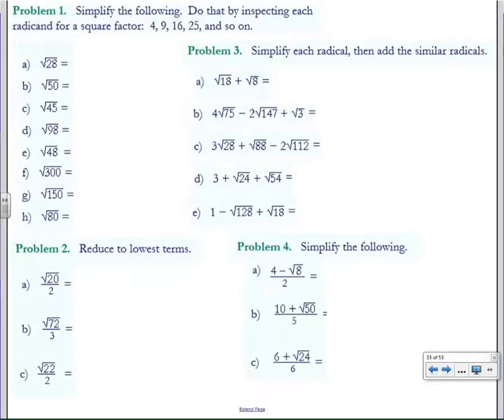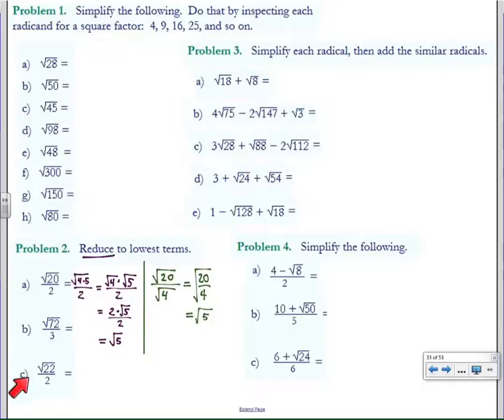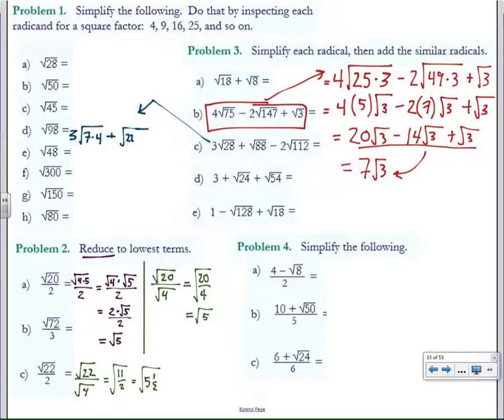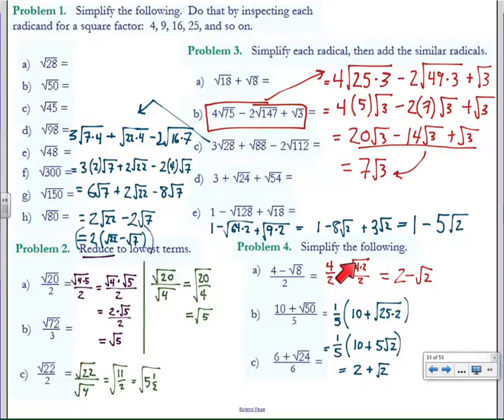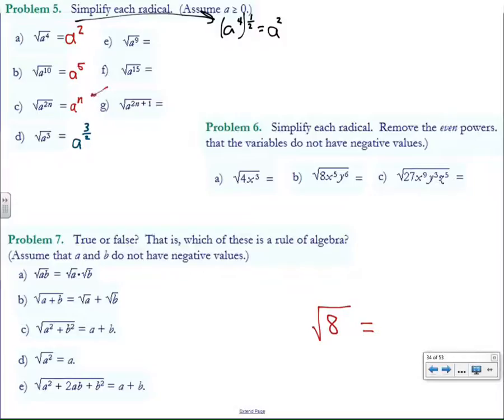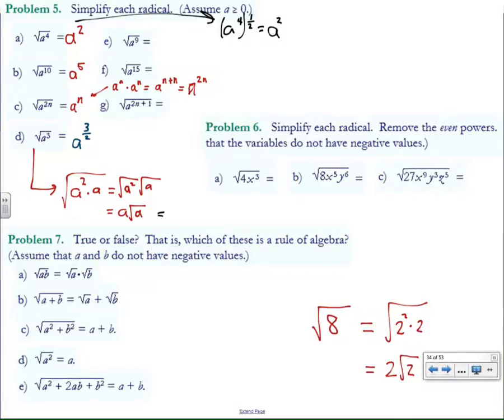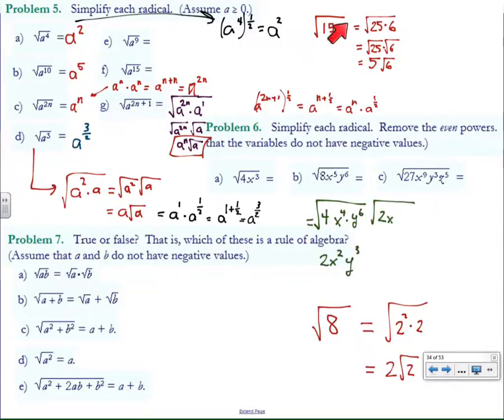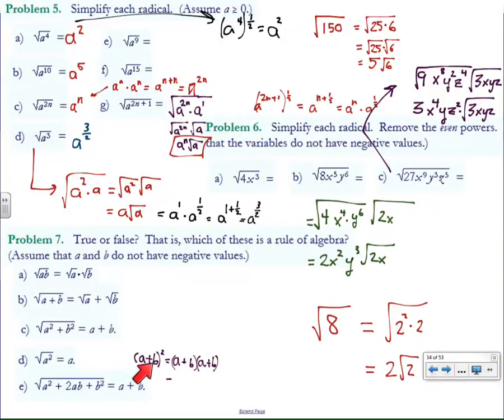apply exponent properties to radical expressions